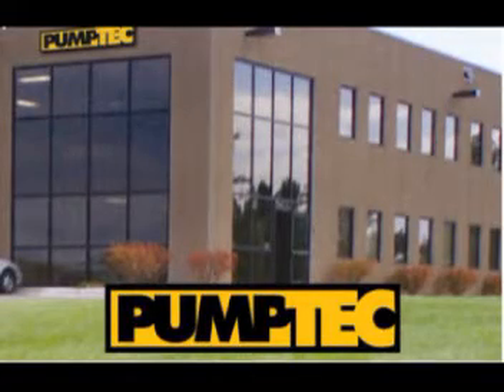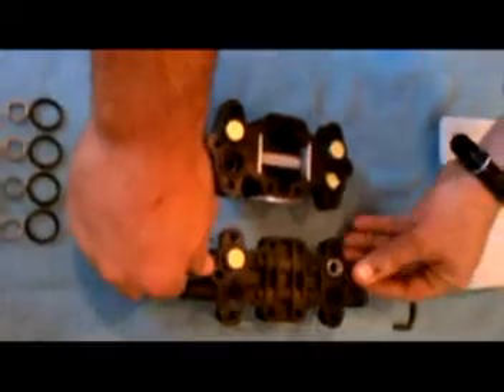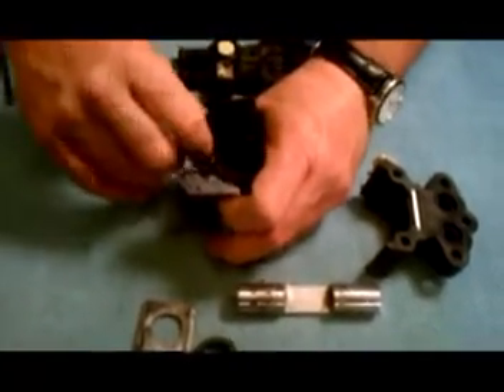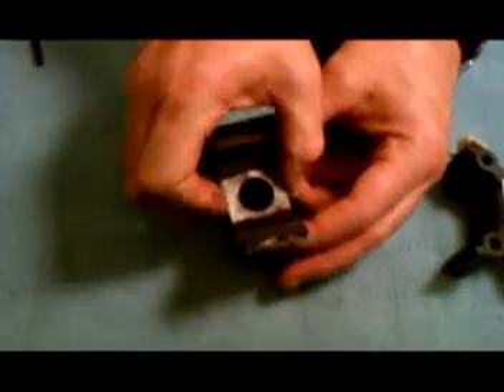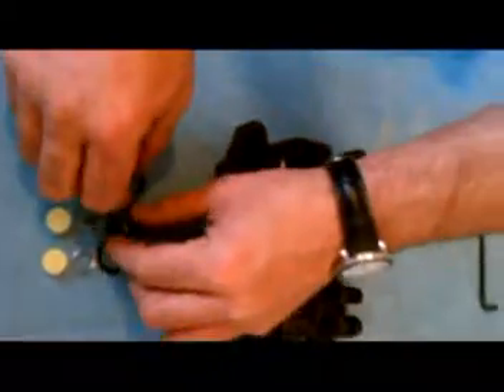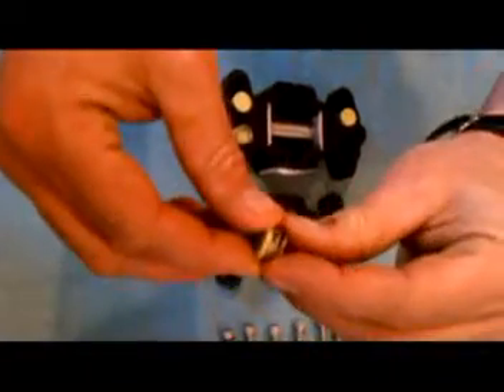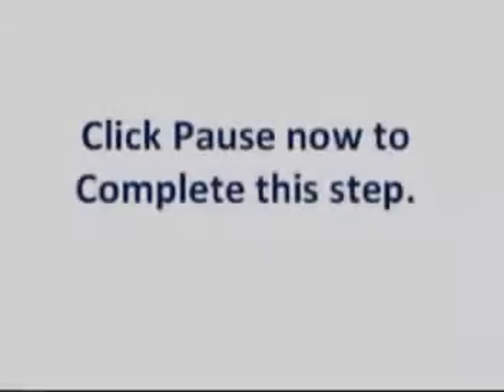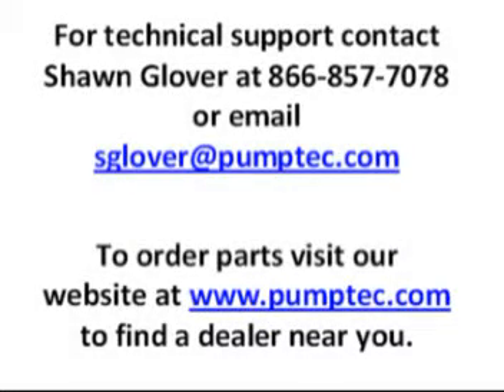Pumptec 114t pump rebuild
How to rebuild your Pumpte3c 114T pump head.